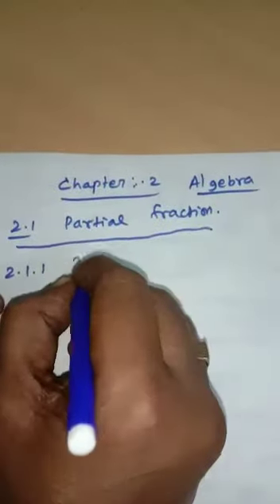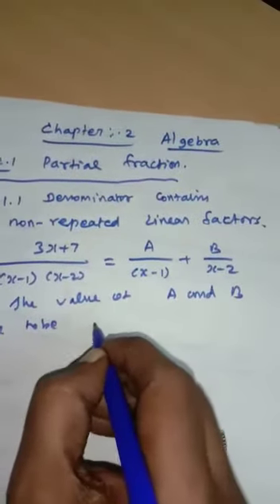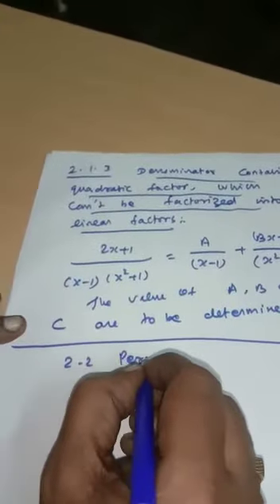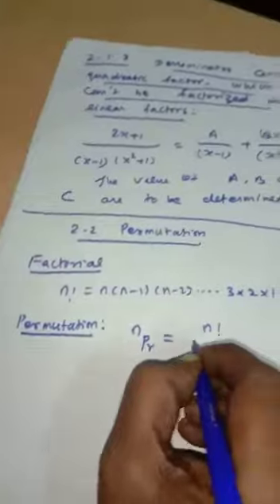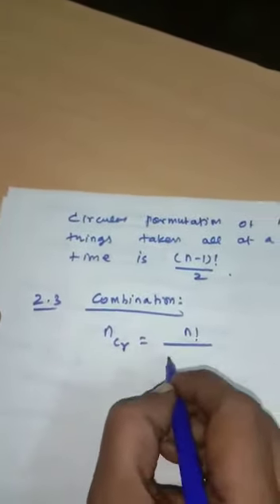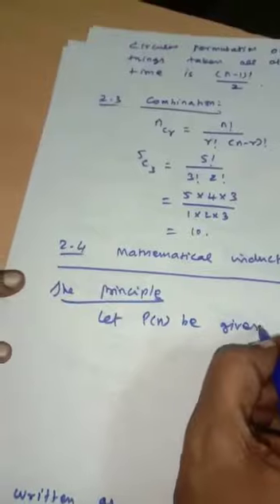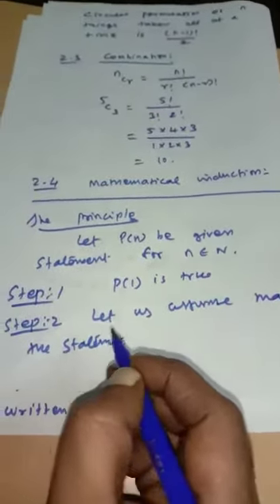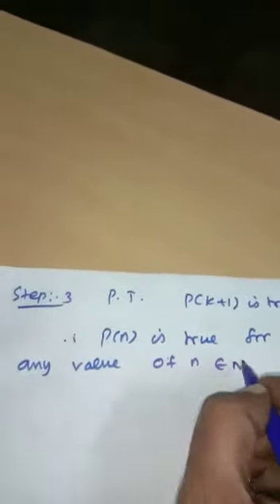XI BM quarterly review 2